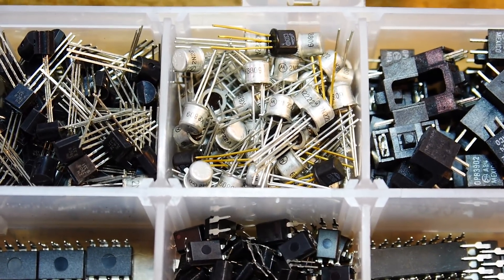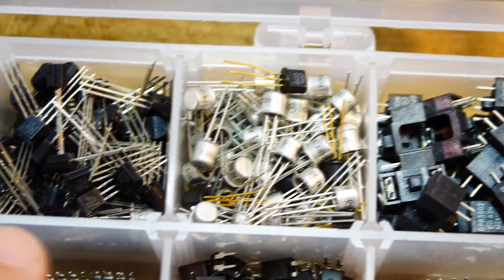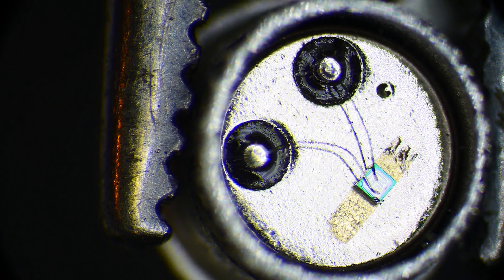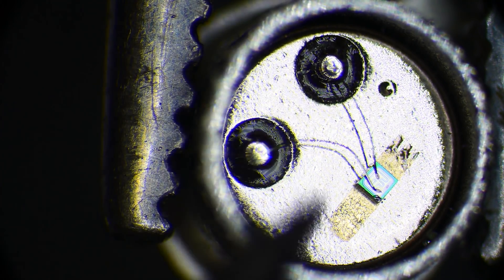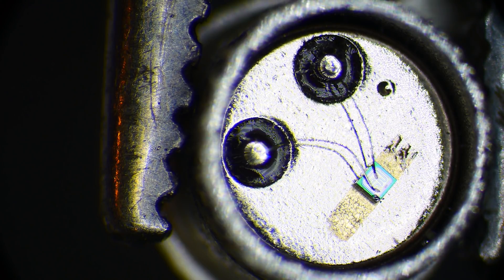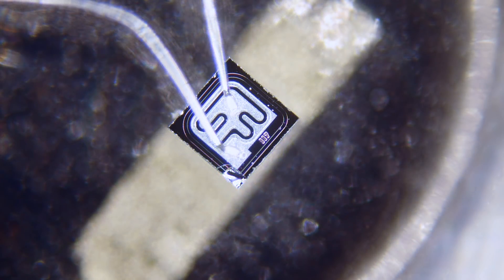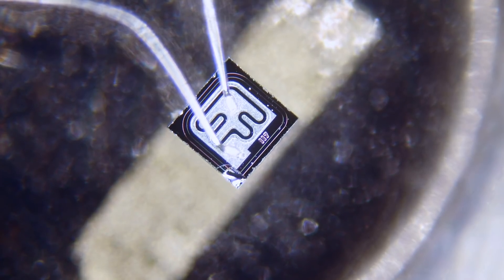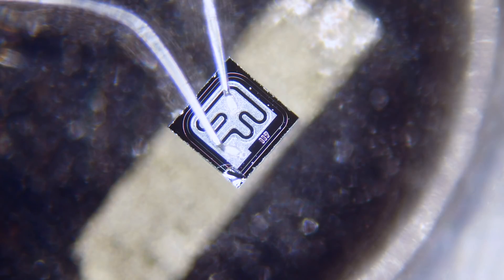#184 2N2222A transistor under the microscope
episode 184
putting a transistor under the microscope